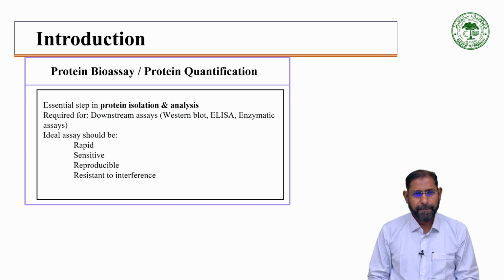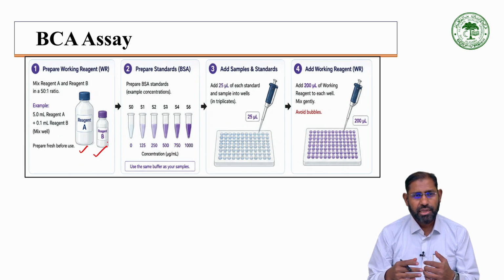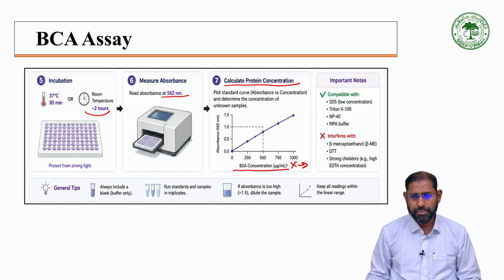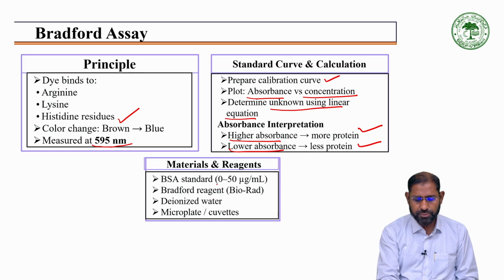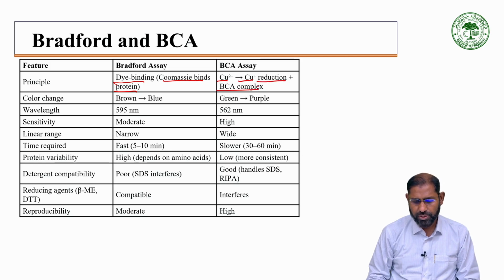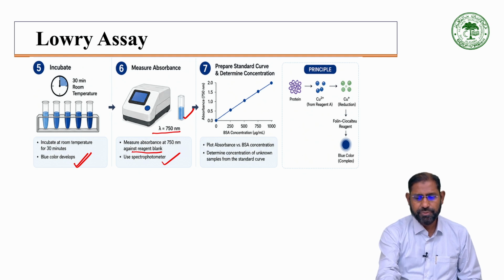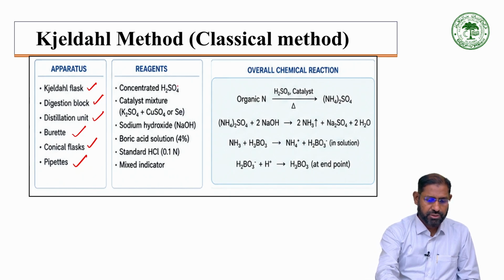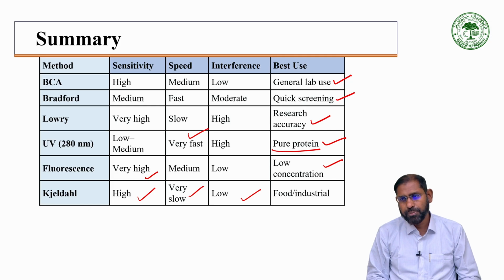Lecture 13 - Protein Quantification Methods